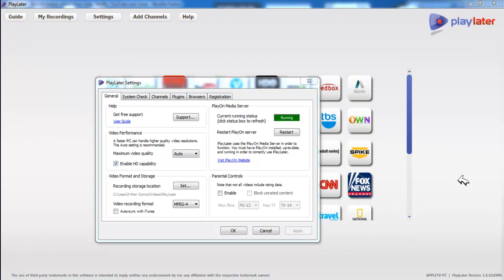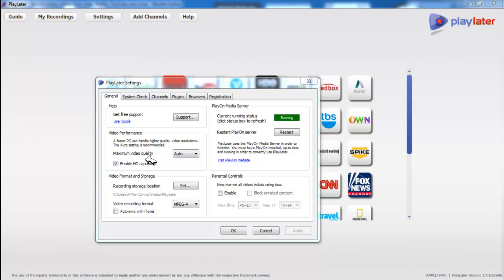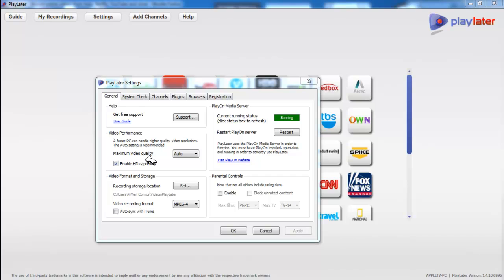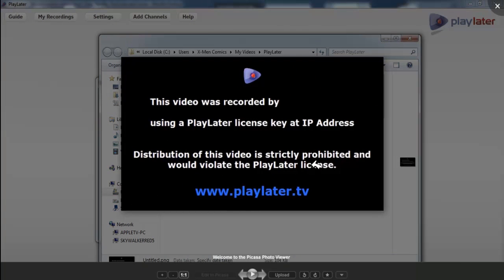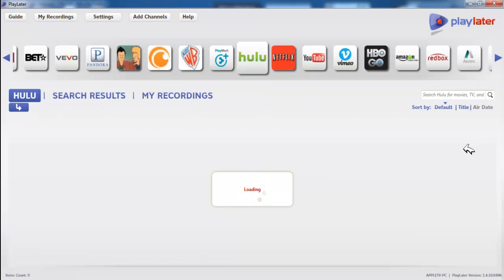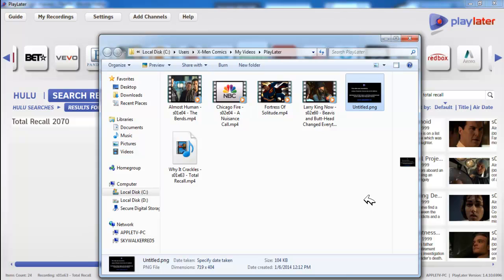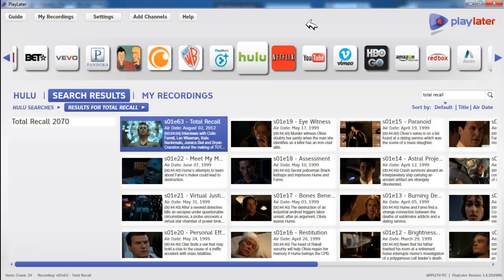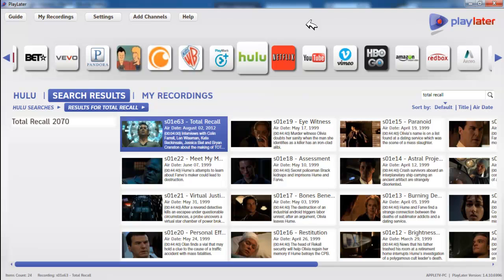How to record Netflix, HULU, Amazon Instant Video, HBO GO, RED BOX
PlayOn

Thread: how to join files in Avidemux?